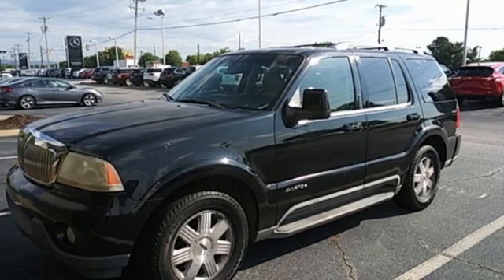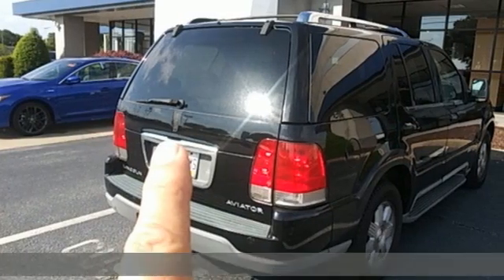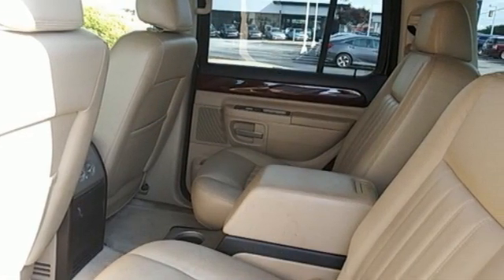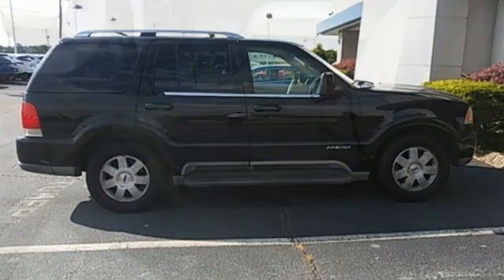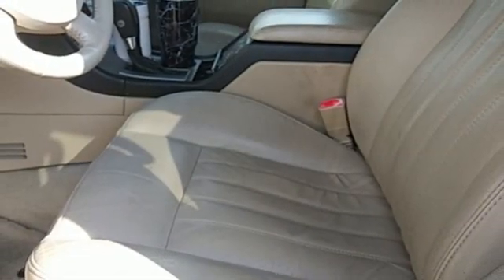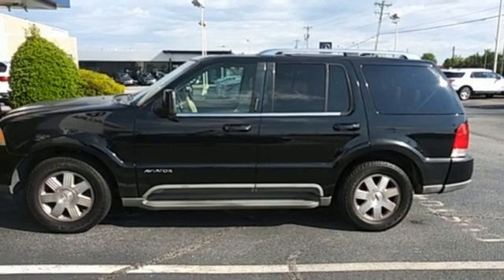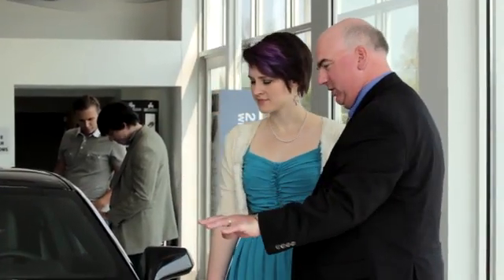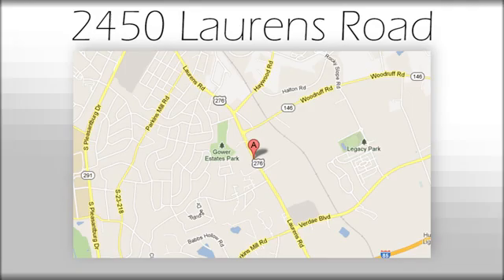Used 2005 Lincoln Aviator Greenville SC Easley, SC B221266B - SOLD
Year: 2005
Make: Lincoln
Model: Aviator
Trim: Base
Engine: 4.6L V8 DOHC
Transmission: 5-Speed Automatic with Overdrive
Color: Black
Mileage: 146801
Stock #: B221266B
VIN: 5LMEU68H15ZJ10252

Address:
2450 Laurens Rd